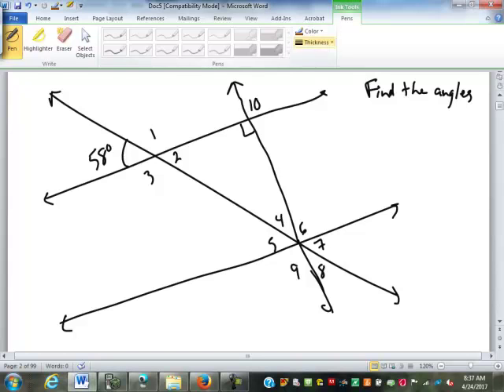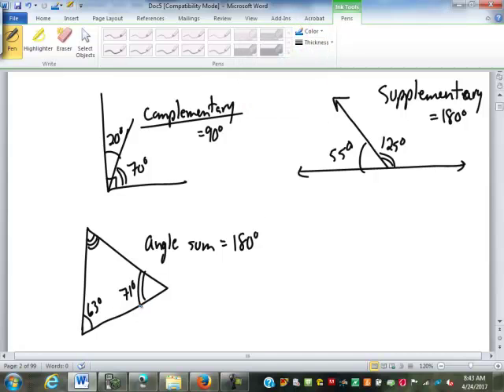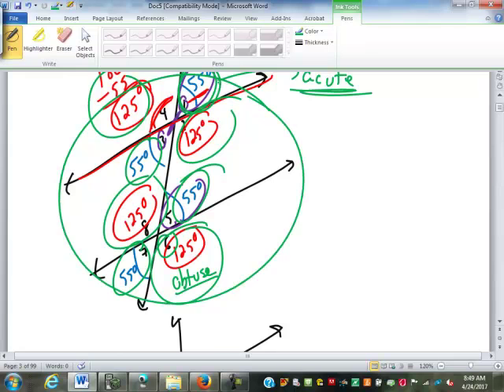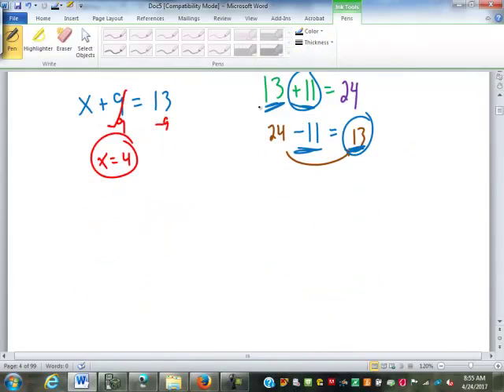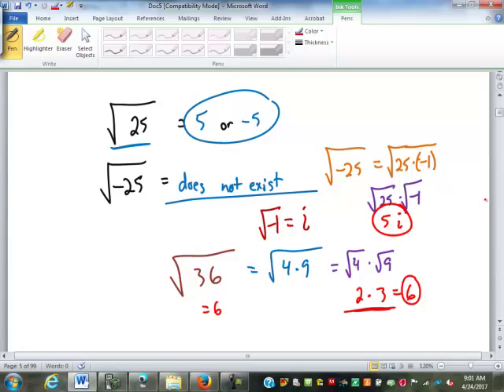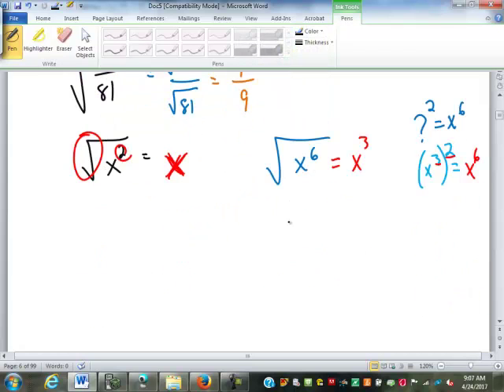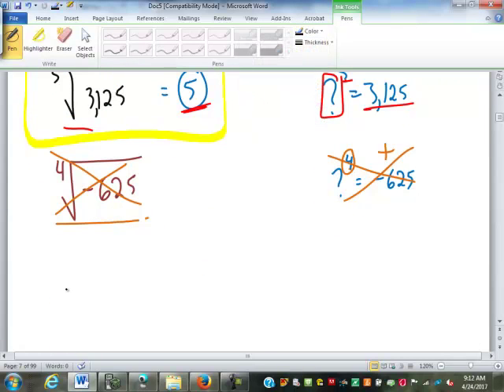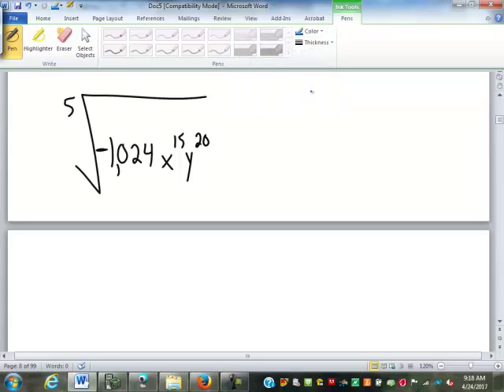42 Powers and Roots